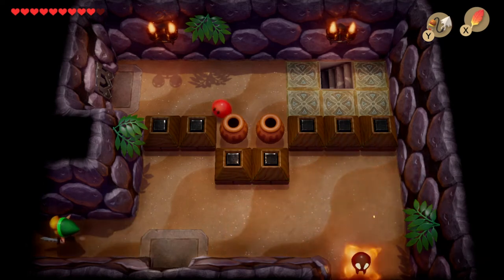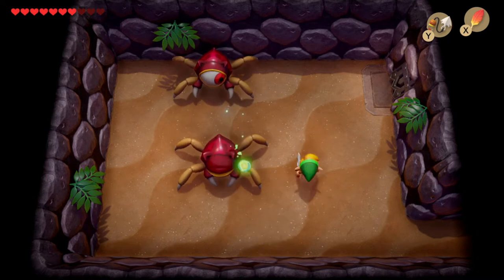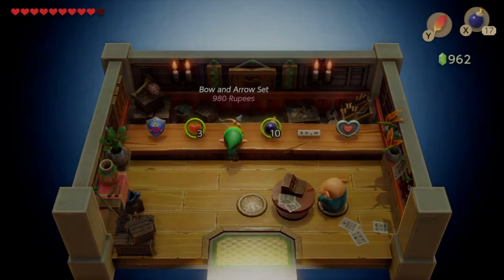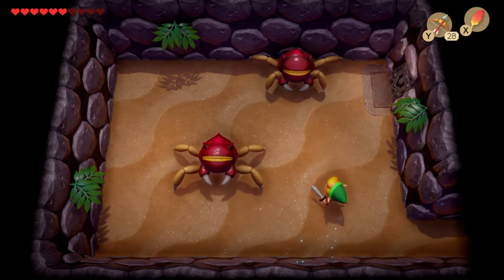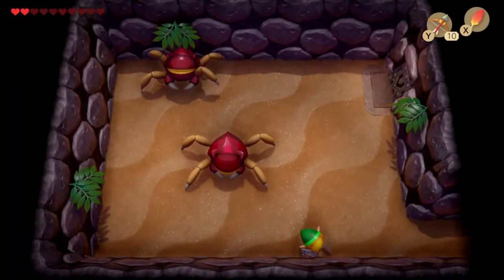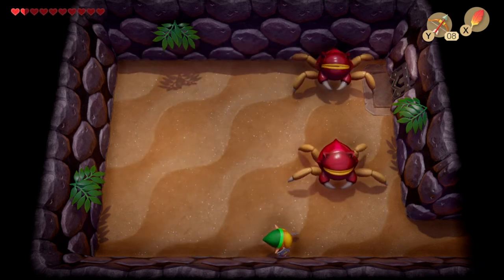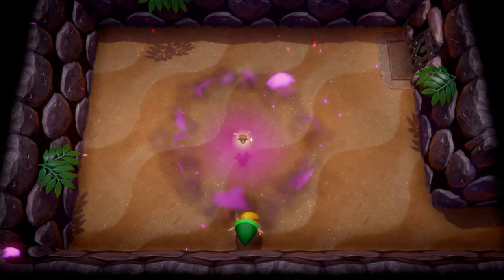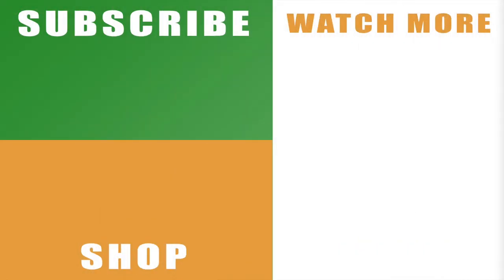The Legend of Zelda Link's Awakening Switch Catfish's Maw Spider Crab Eye mini boss Level 5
Check out our The Legend Of Zelda: Link’s Awakening Switch Catfish's Maw Spider Crab Eye mini boss tutorial to see how to beat the Level 5 mini boss.

Catfish’s Maw really tests you and this mini boss fight is a bit part of the challenge. The first thing is that it’s difficult to get close enough to the spider crabs to get in a hit on its eye when it opens and if you do try to rush in with your sword you’ll end up losing a lot of hearts. However, you can follow along with the video to see exactly what you need to do to beat both of them and get through to the next section of Level 5. Nintendo went on to use a similar style with the Gohma boss in The Legend of Zelda Echoes of Wisdom

You can read more about The Legend Of Zelda: Link’s Awakening Switch or with the official Nintendo Twitter

Remember to hit that like button and share our The Legend of Zelda Link’s Awakening Switch Hookshot  and where to find it tutorial video on Facebook, Twitter, Google+, Pinterest or any other social media channel you use. This is part of our wider series on the remake, which will include more of a guide, hints and tips, plus videos on tough sections and boss fights in the game.